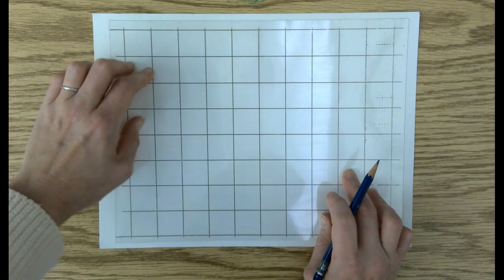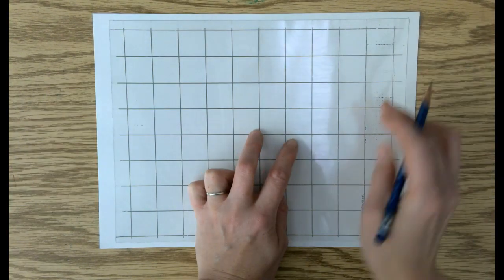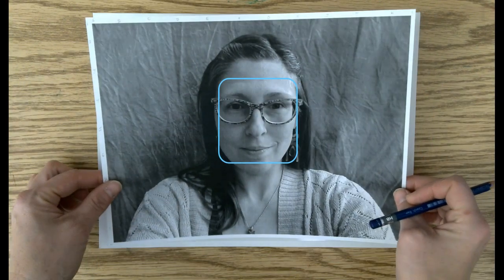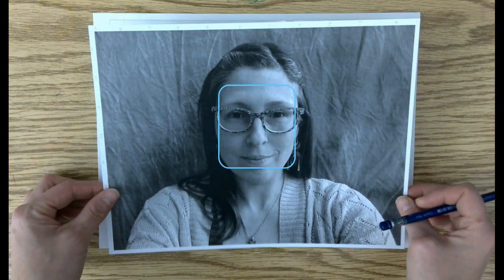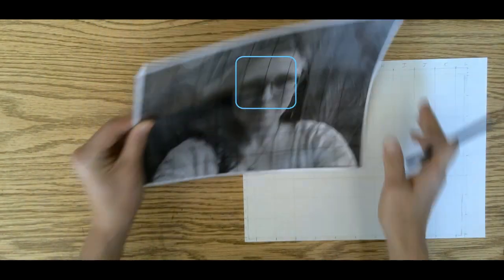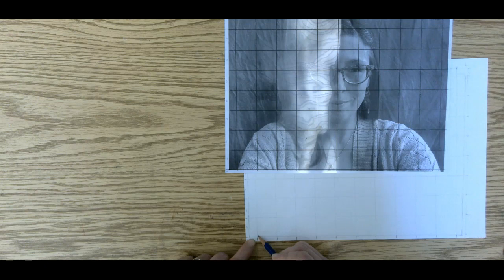Gridding tutorial, using portrait (edited)